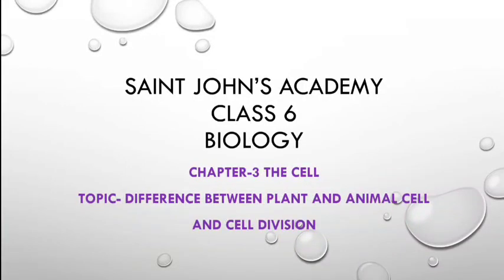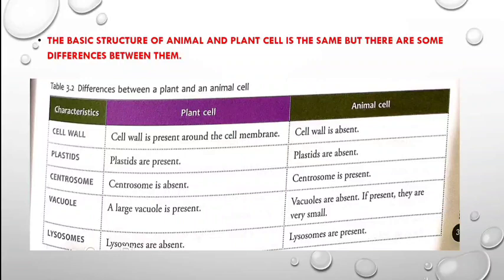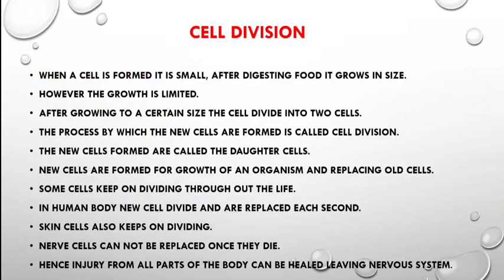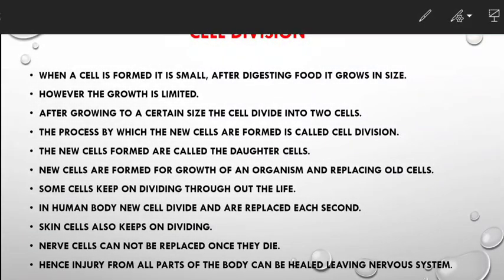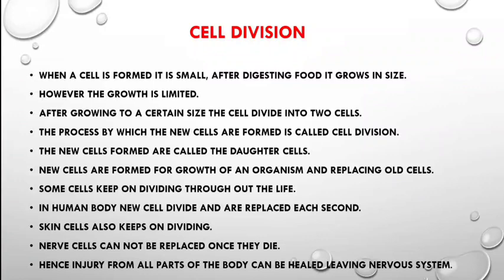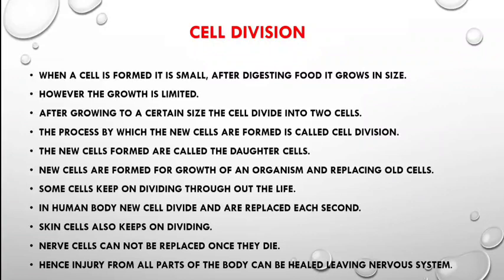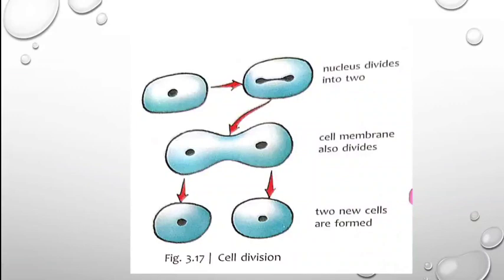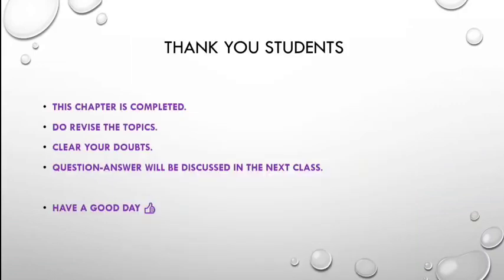Cell division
Chapter-3